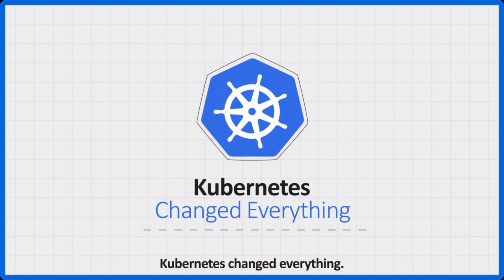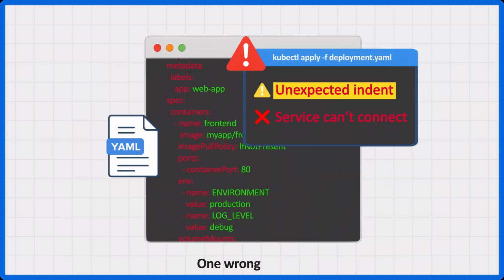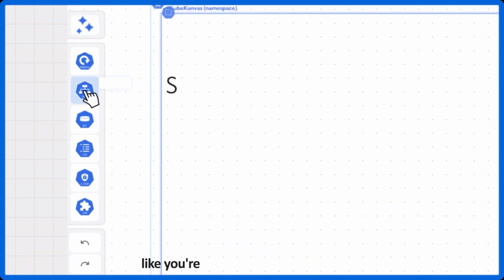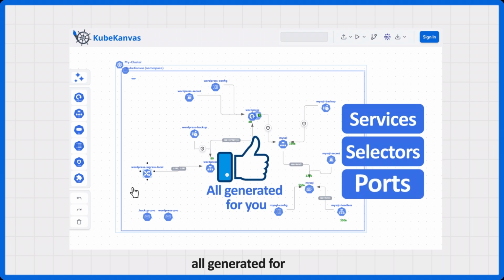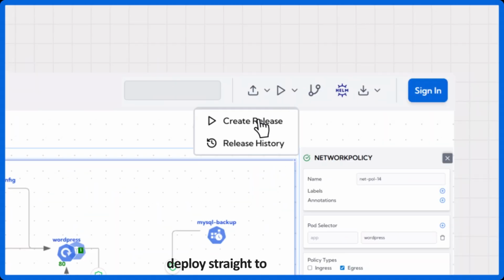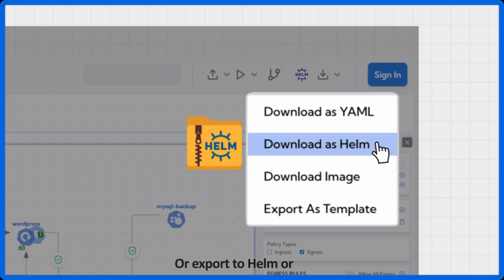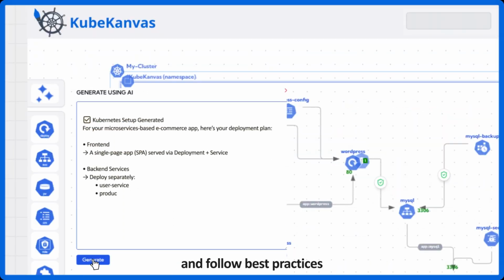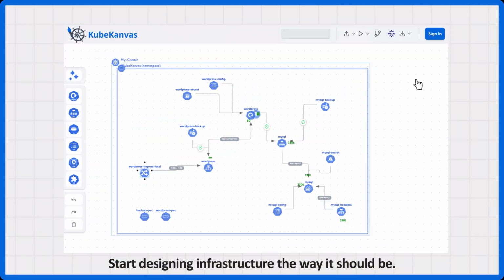KubeKanvas Revolutionizes Kubernetes Workflow with AI-Assisted Best Practices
Tired of wrestling with complex Kubernetes YAML files? KubeKanvas is here to change that!

We've turned Kubernetes into a visual canvas where you can design your infrastructure like a system diagram. Drop resources, draw connections, and let KubeKanvas generate all the YAML for you.

🚀 Say goodbye to syntax errors and hello to instant visual feedback.
🤖 Leverage AI to size resources and follow best practices.

Stop writing YAML by hand. Start designing infrastructure the way it should be. Try KubeKanvas today!